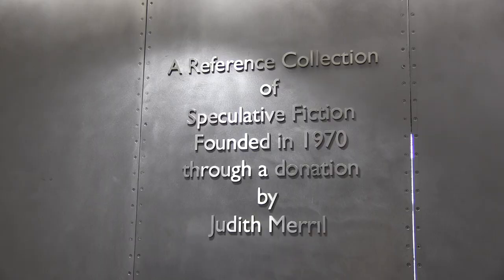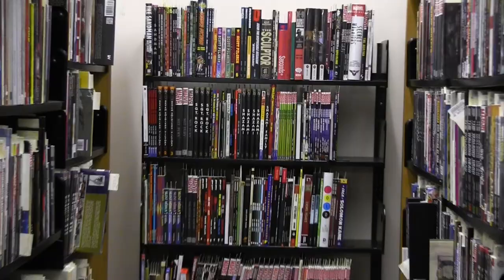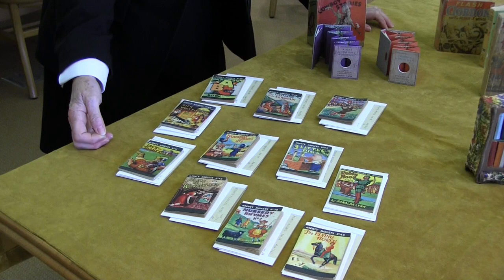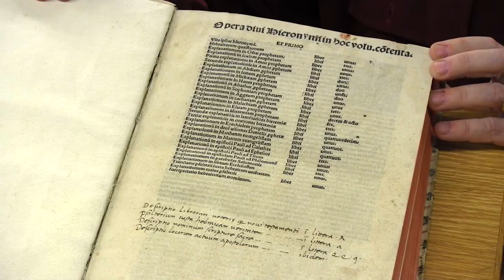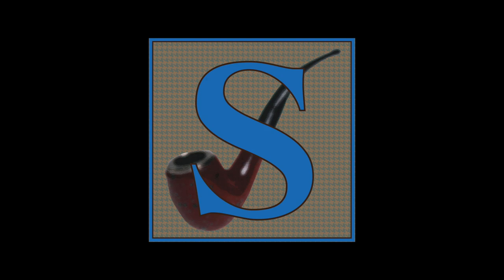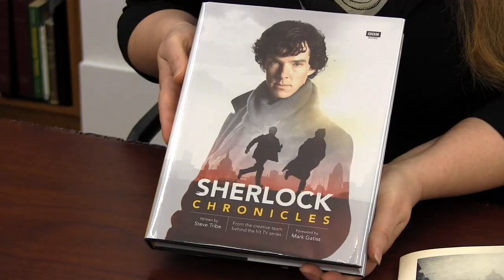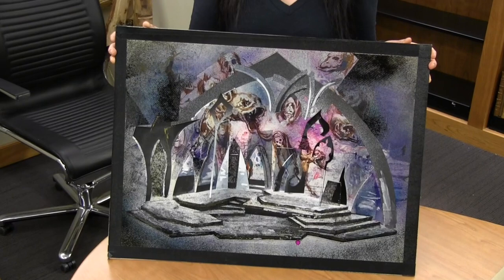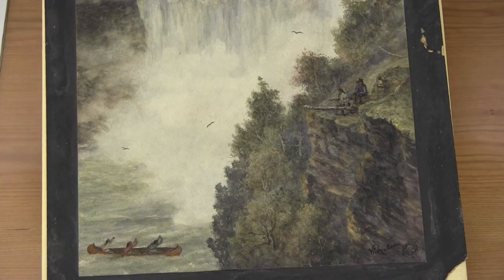Special Collections: A to Z - Meet the Curators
There are many surprising things to discover in the Toronto Public Library's Special Collections. In this video, Librarians from our Special Collections share some fascinating items: role playing games, miniature books, incunabula, Sherlockian materials, stage and costumes designs for the opera, and landscapes.

Discover many more curious finds from our collections by visiting our exhibit, "Special Collections: A to Z", on display at the TD Gallery (Toronto Reference Library) from February 20 to April 24, 2016. for more information.